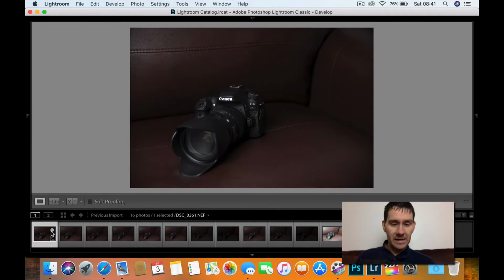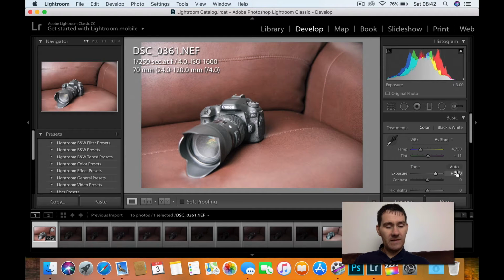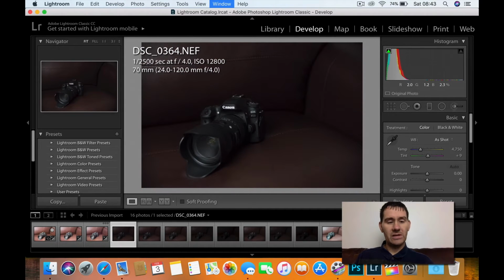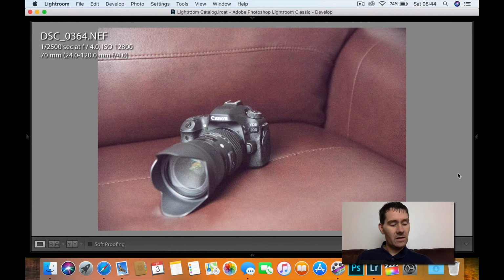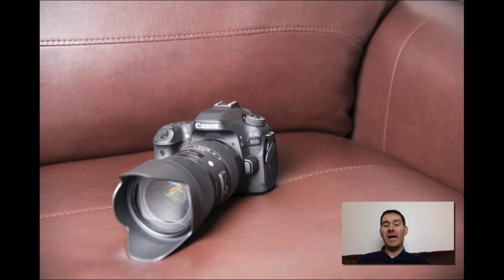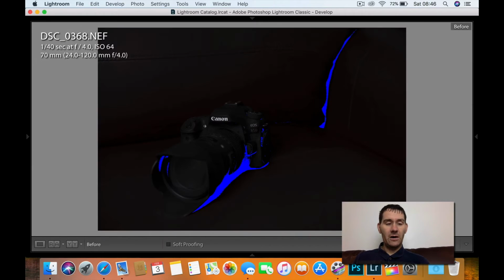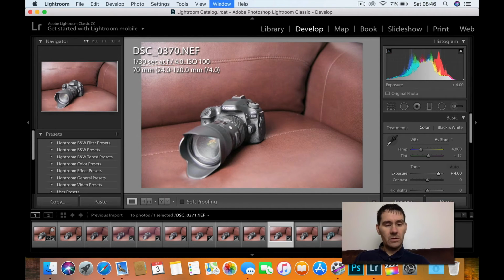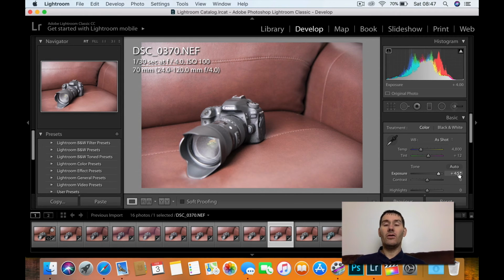Nikon d850 dynamic range test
dale photographic website